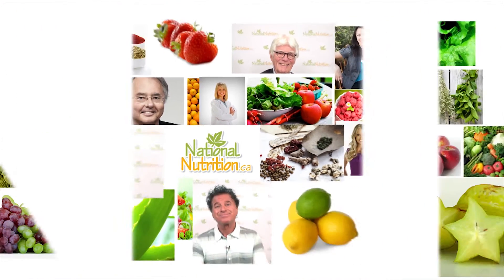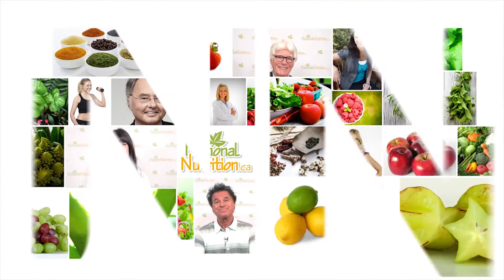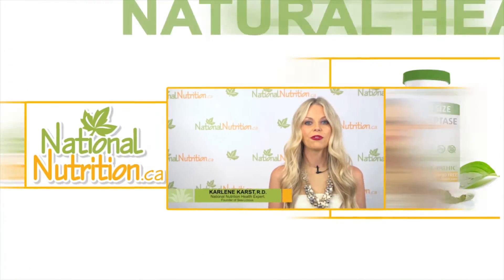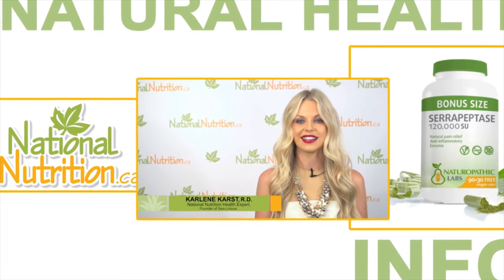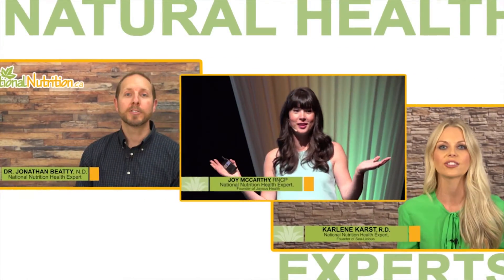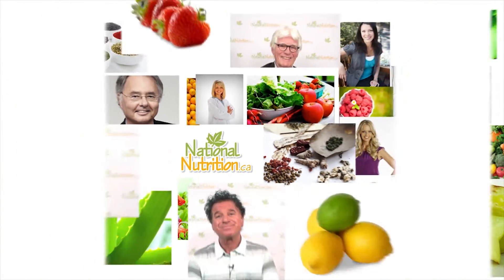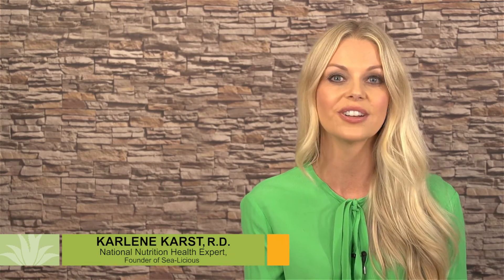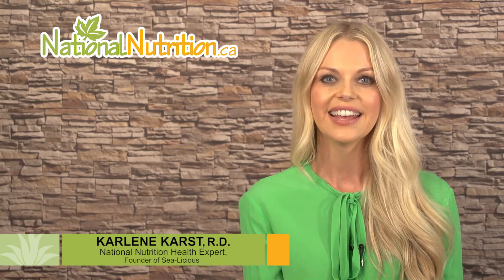Tamanu Oil Benefits forr Skin Conditions - Supplement Review | National Nutrition Canada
Karlene gives us a 3-minute professional supplement review on Tamanu Oil and how to use it to treat scrapes, burns, stings and more.

To learn more about Tamanu Oil and how to supplement with it

In Pacific island folk medicine, tamanu oil is applied topically to treat a wide variety of skin conditions. Some examples include: cuts, scrapes, burns, insect bites and stings, abrasions, acne and acne scars, psoriasis, diabetic sores, sunburn, dry or scaly skin, blisters, eczema, herpes sores, and to reduce foot and body odor….